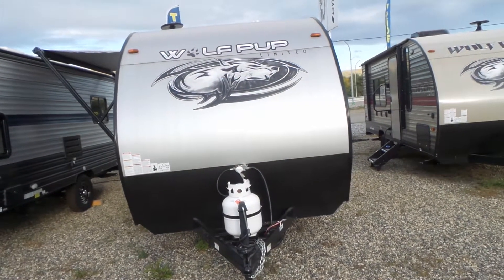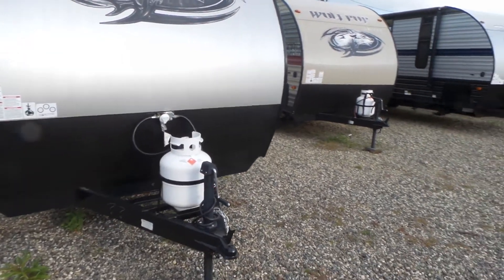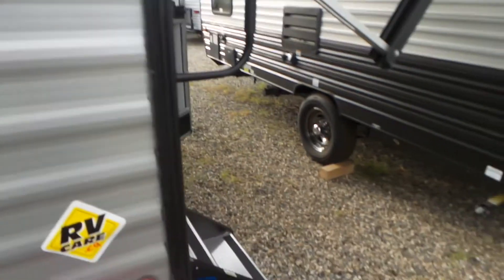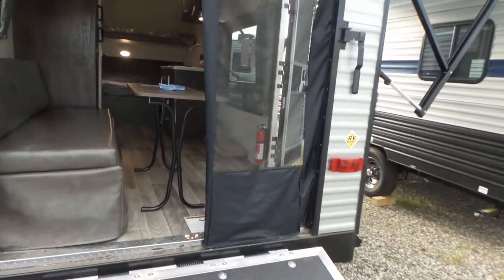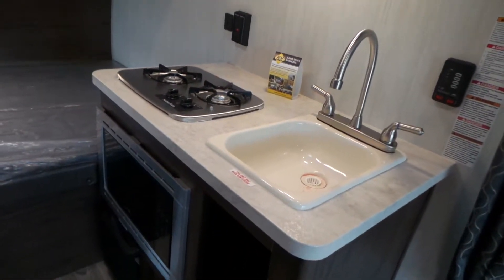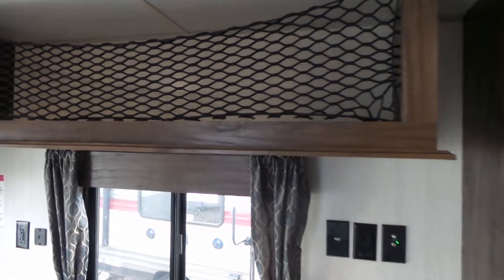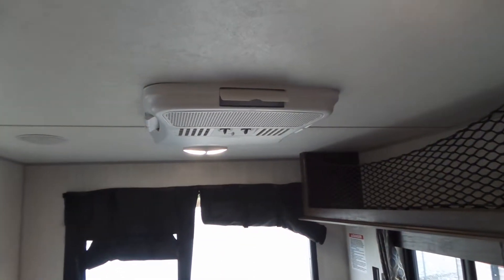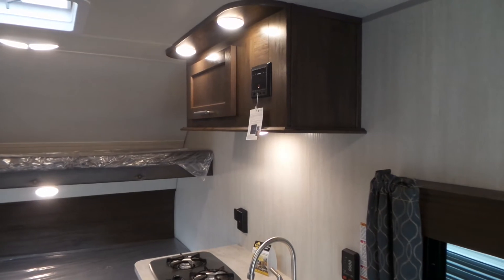2020 Forest River Wolf Pup 17RP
Here is our new 2020 Forest River Wolf Pup 17RP walk through video. Check out the amazing deals on the latest Forest River Travel Trailers at Mike Rosman RV Sales, in Vernon BC.